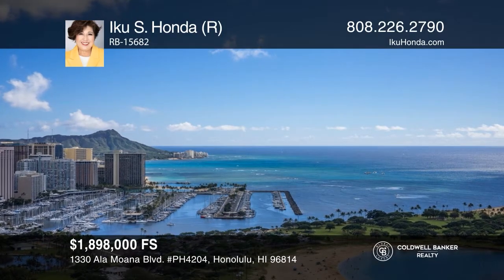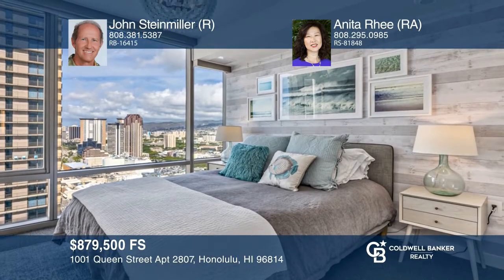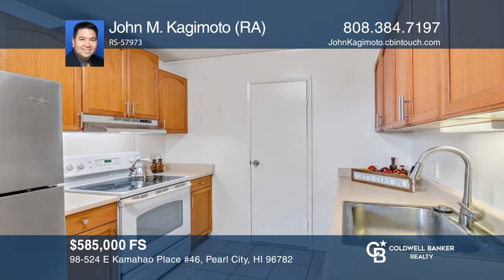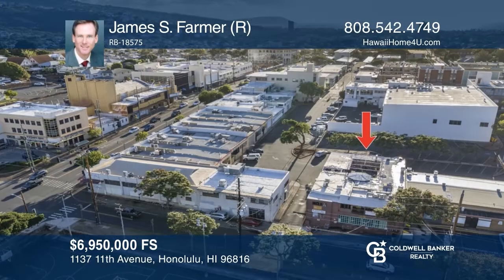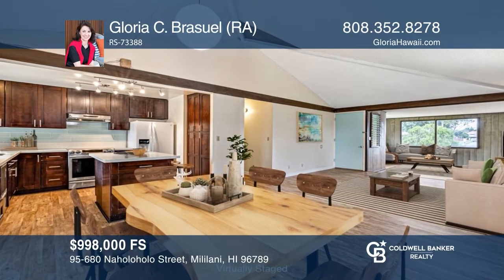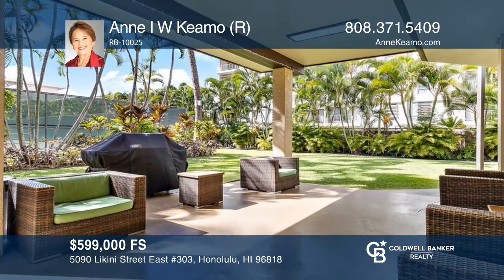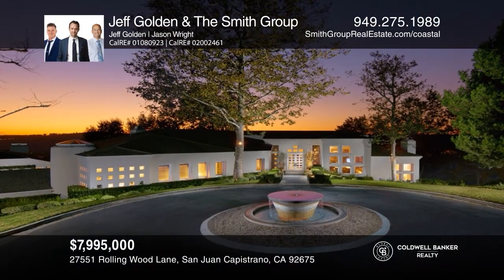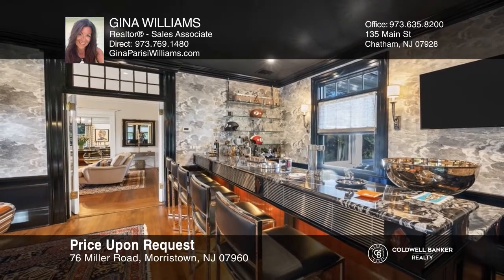At Home in Hawaii 1/09/22